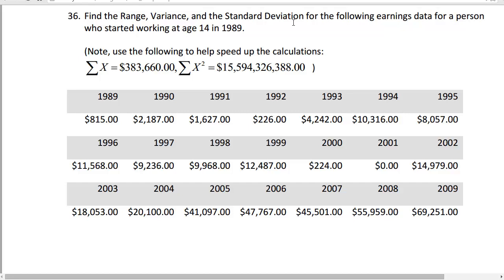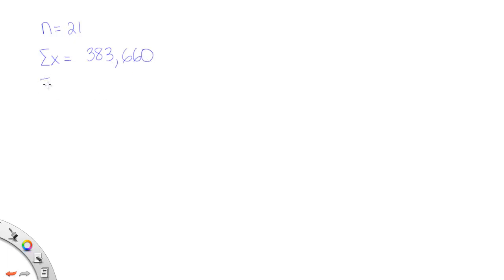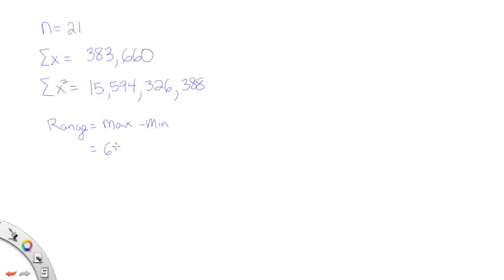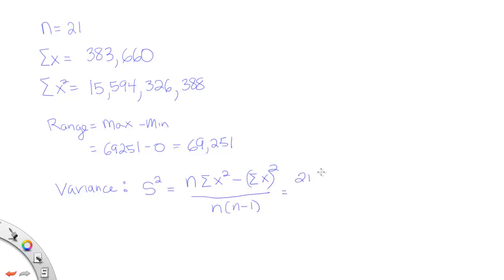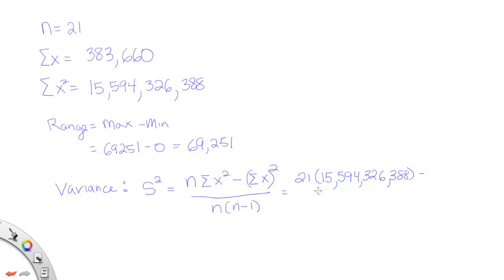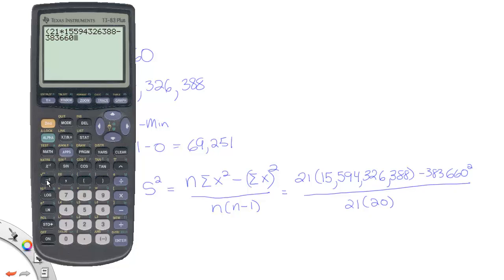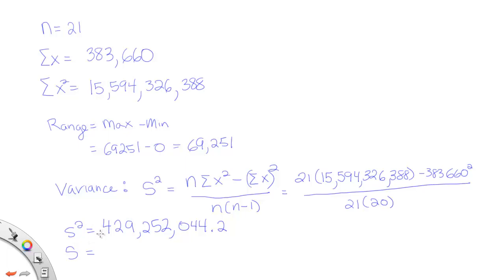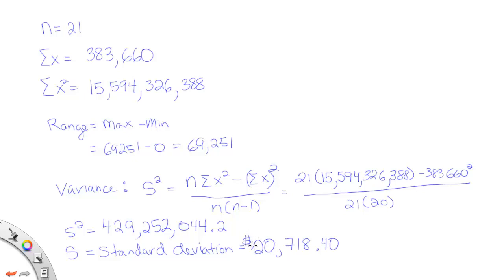Measures of Variability: Range, Standard Deviation, and Variance: Problem 4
In this video, we show how to calculate the range, variance, and standard deviation for a set of data. We also compare the unit of measurement for standard deviation and variance.